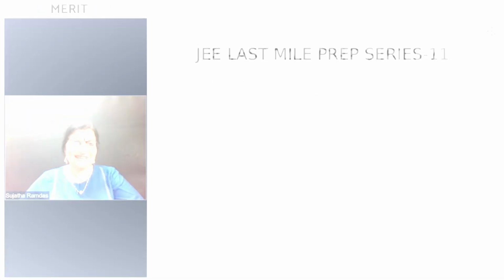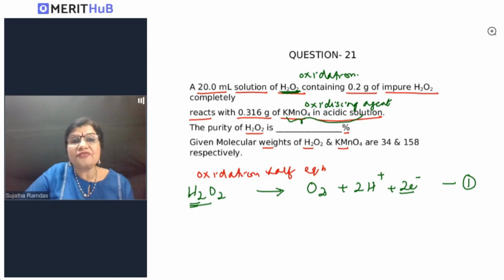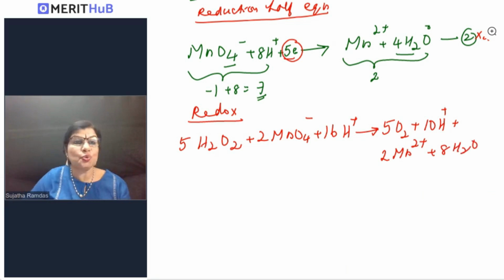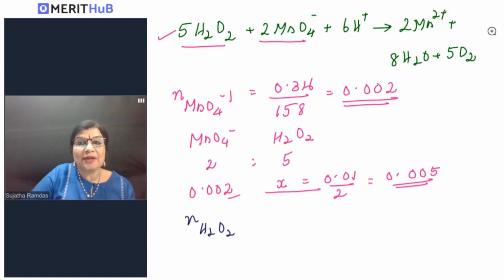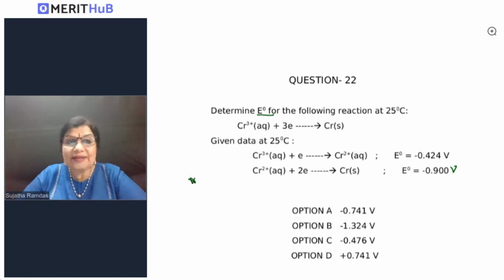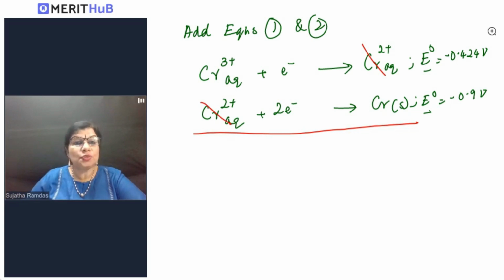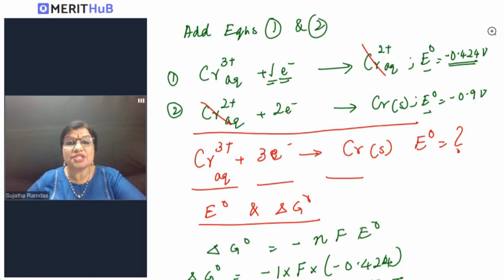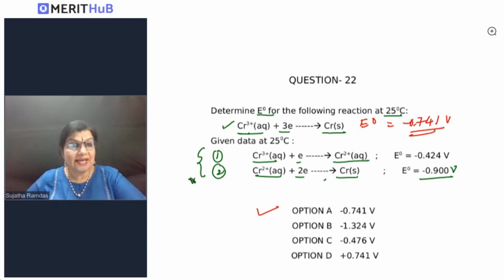JEE Mains (2023) | Chemistry Preparation Series - 11